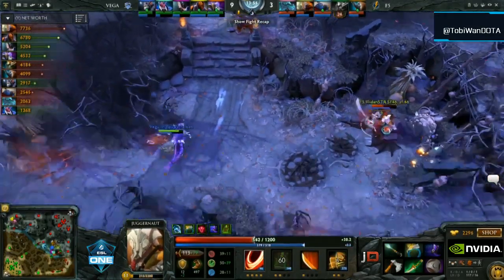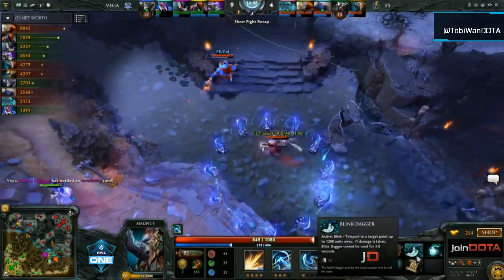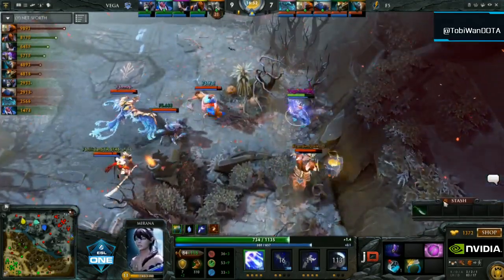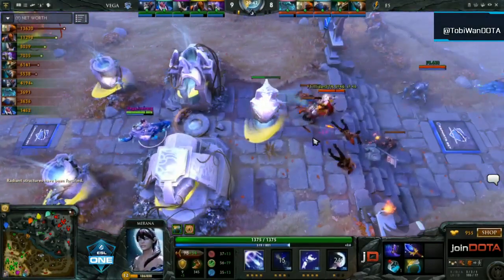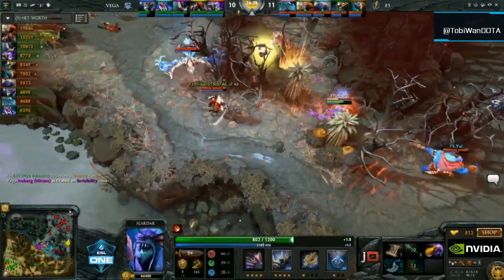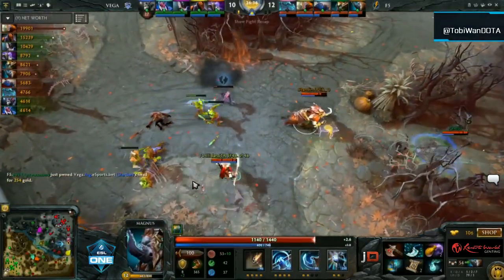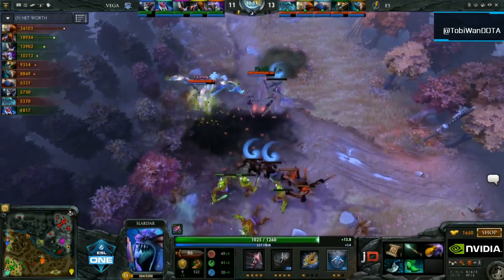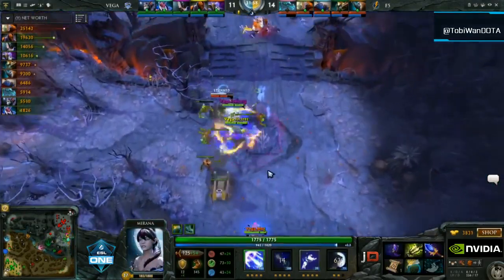Vega vs F5 #2 HIGHLIGHTS ESL One Genting 2017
Vega vs F5 ESL One Genting 2017 HIGHLIGHTS
ESL is excited to unveil the first Dota 2 stop for ESL One in 2017, ESL One Genting, at the Resorts World Genting in Malaysia! The first ever Malaysian ESL One event will take place from January 6th to 8th in the prestigious Arena of Stars, which is part of the Genting Highlands Resort and feature eight of the world’s best Dota 2 teams as they compete for a US$250,000 prize pool.